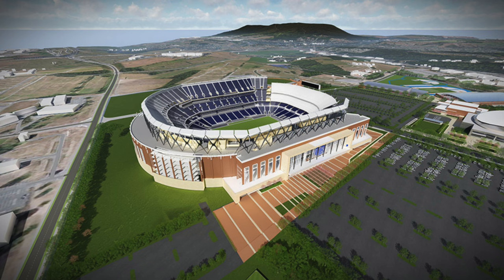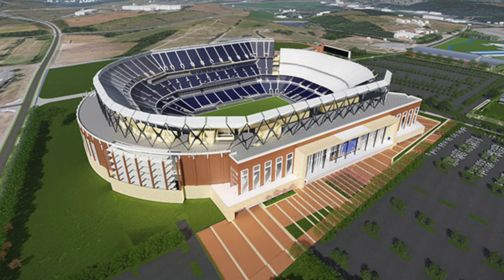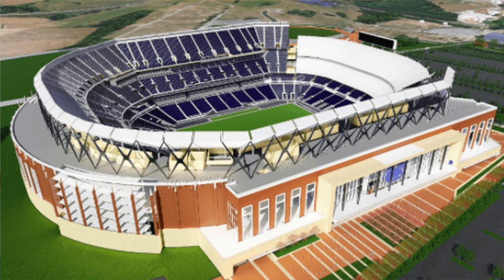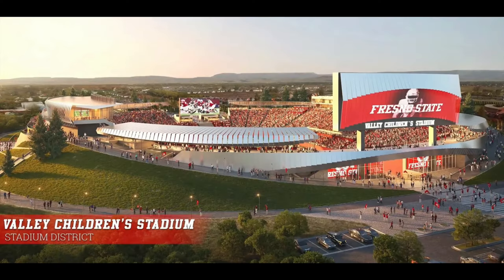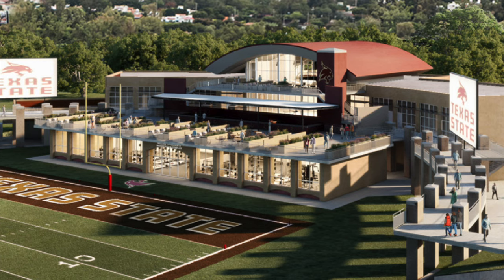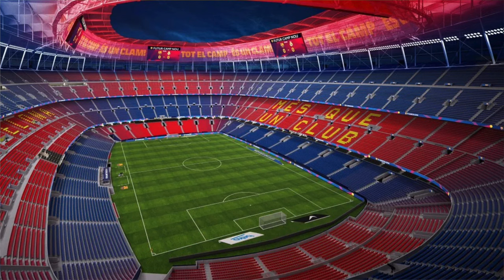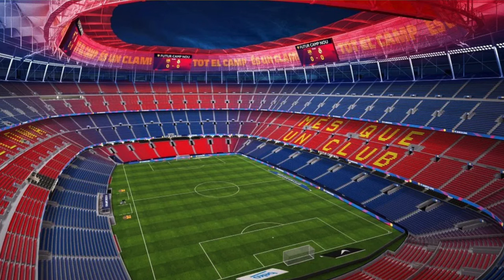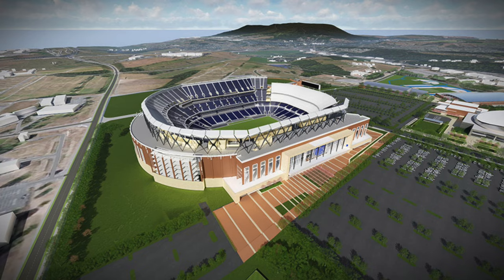*MASSIVE* $700 Million Stadium Renovation coming to College Football!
Talking college football stadium renovations coming to Penn State, Fresno State, and other stuff